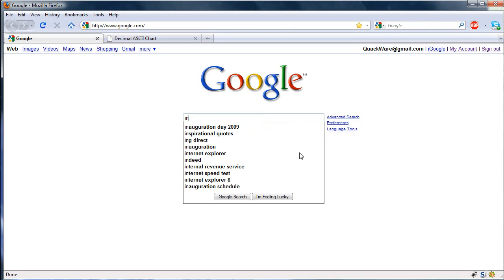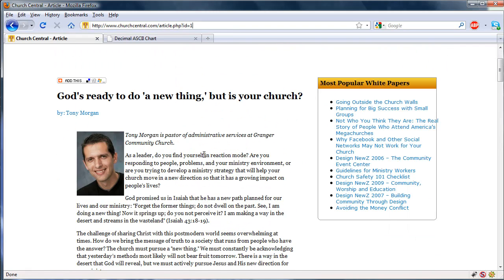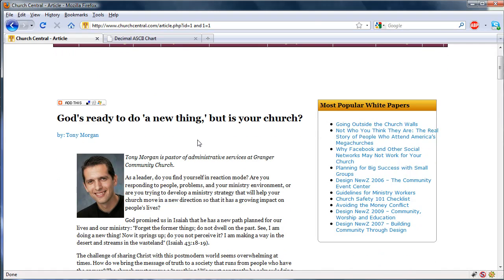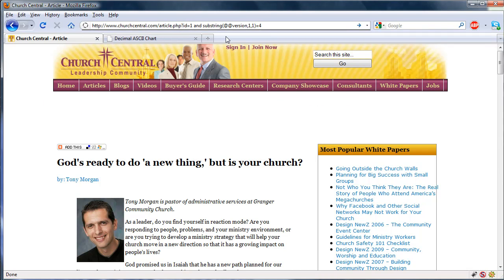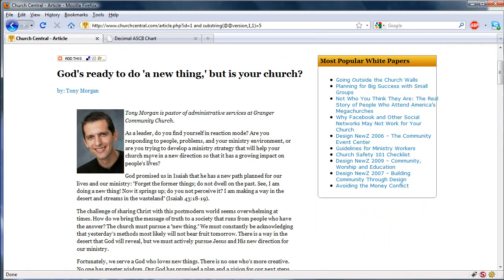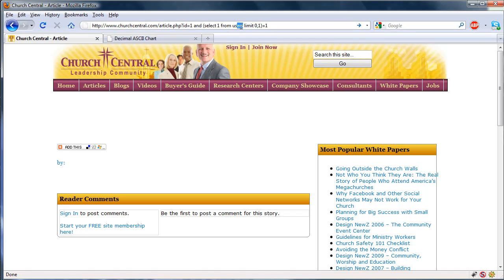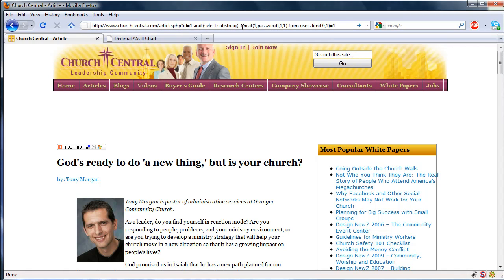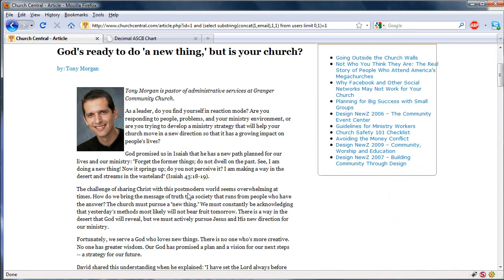Basic BLIND mySQL Injection Tutorial